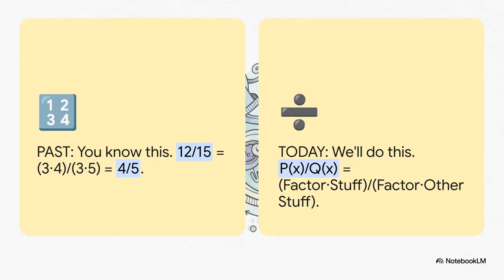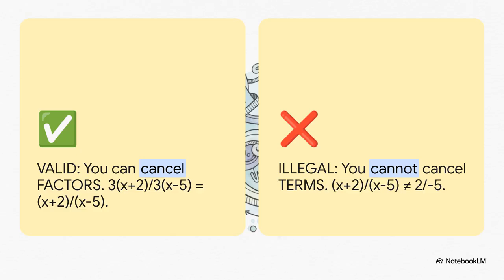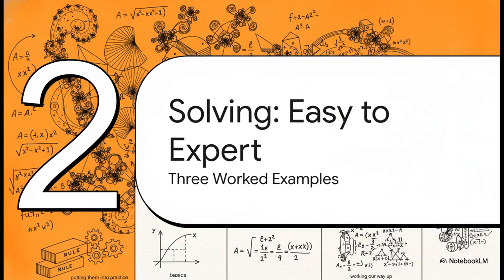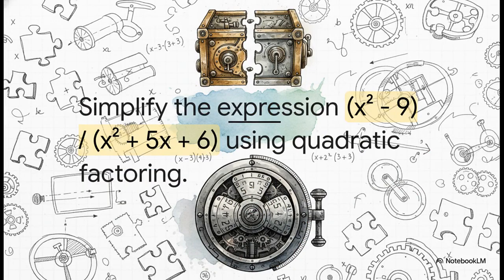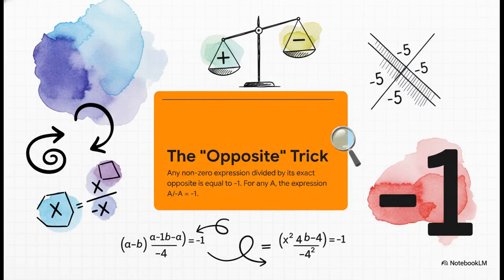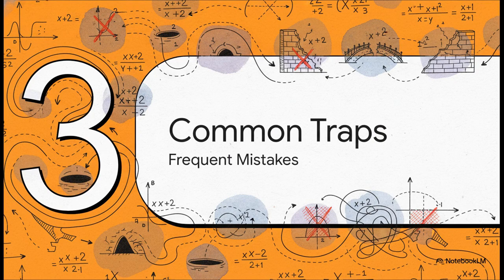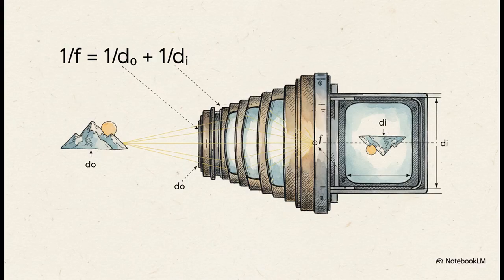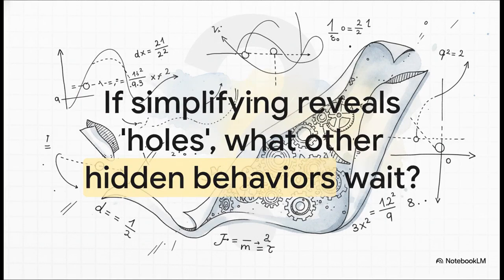Precalculus 6.1: Simplifying Rational Expressions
Simplifying Rational Expressions — Precalculus Study Guide (Section 6.1)

This video provides an educational overview of Simplifying Rational Expressions, covering the key concepts, formulas, and worked examples from our Precalculus course.